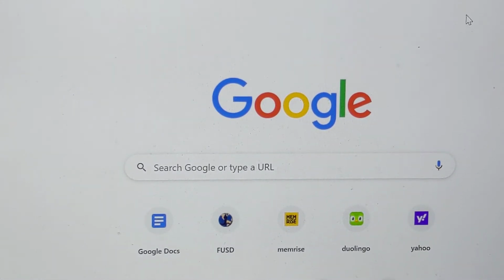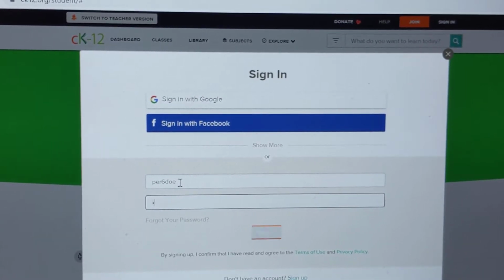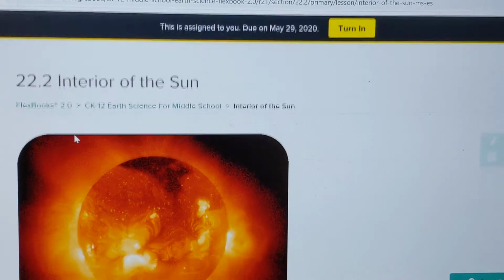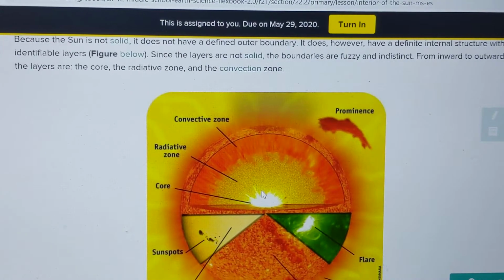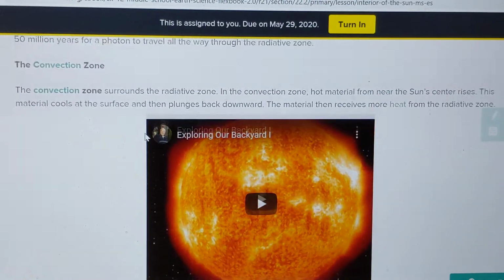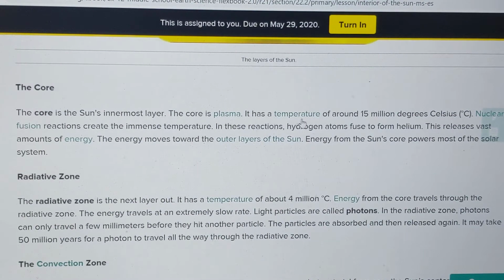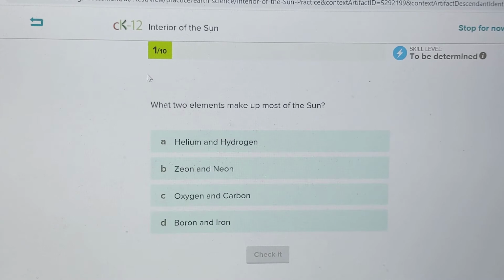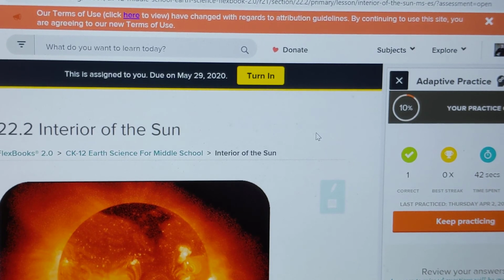Using cK 12 for Jurupa Hills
How to use cK 12